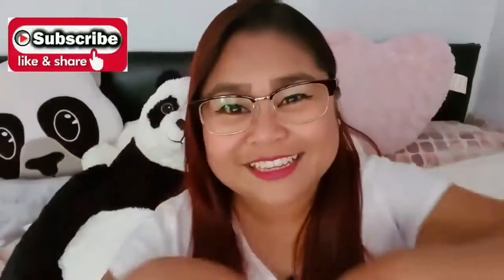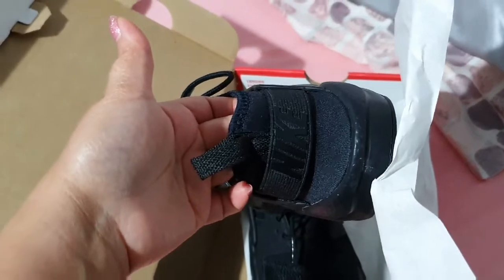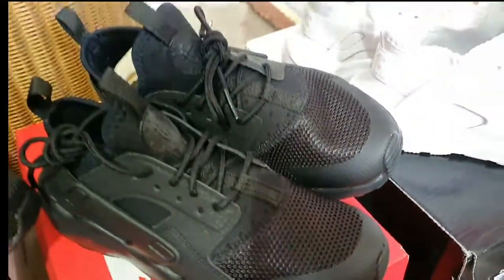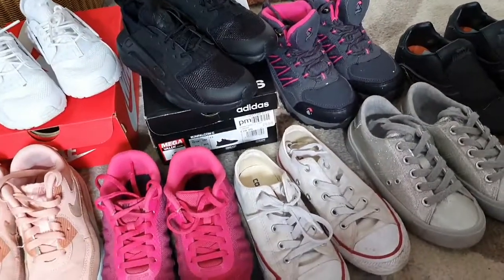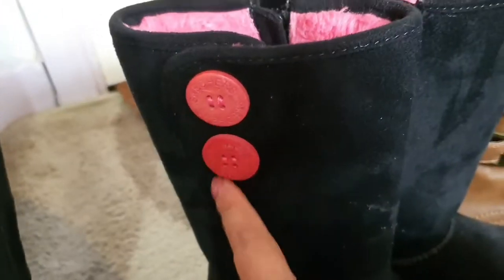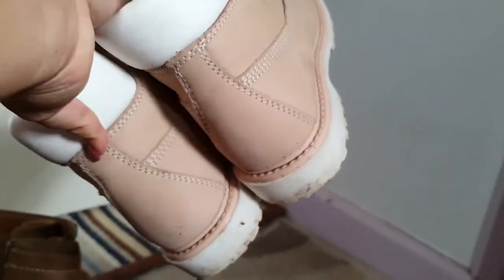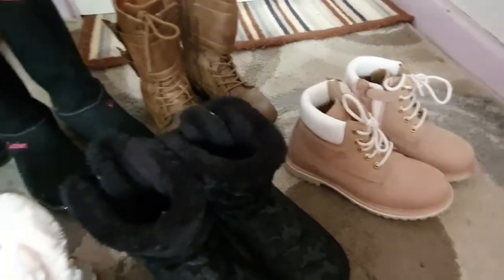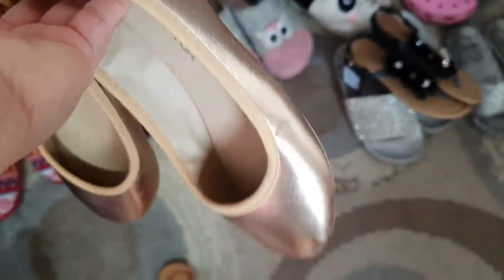My Shoe Collection | Trainers | Sneaker | Unboxing | Review | Online shopping haul | Lockdown Vlog